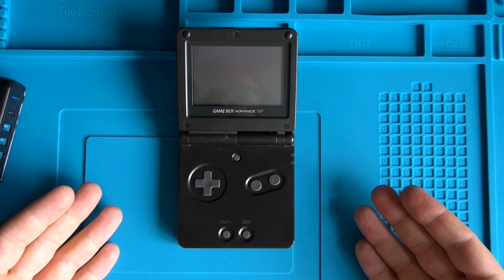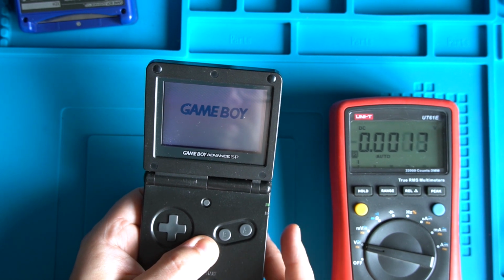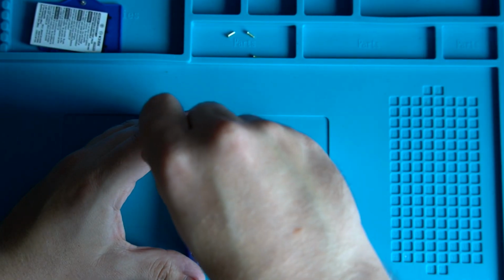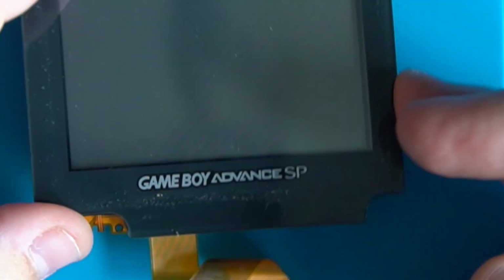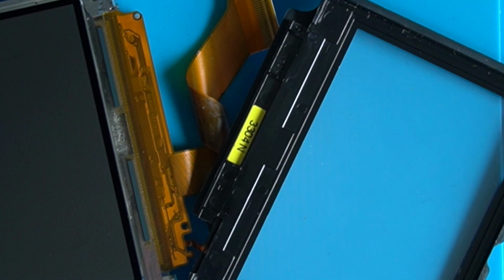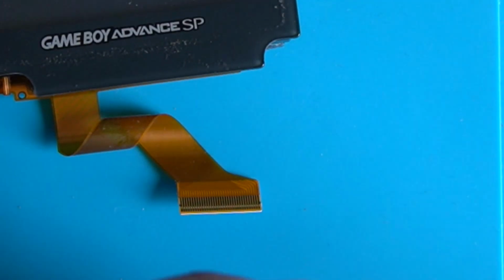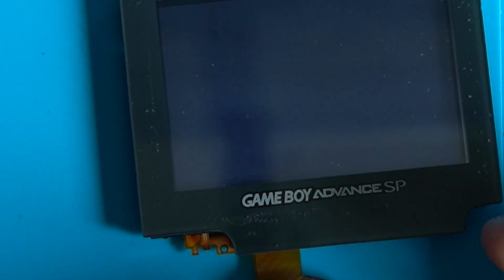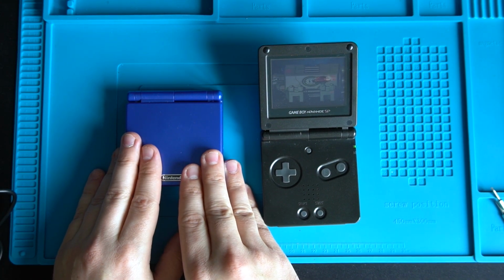Can I fix this ebay Gameboy Advanced SP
Turns out kind of, so we move on to a second one with a more interesting fault.